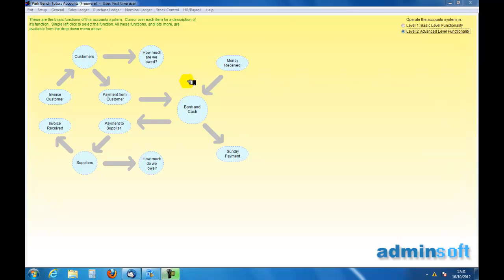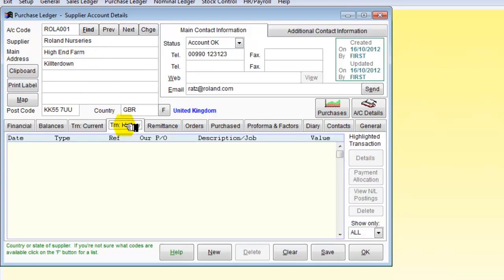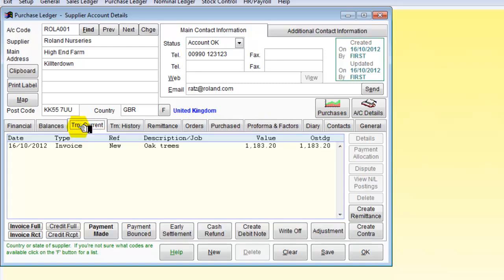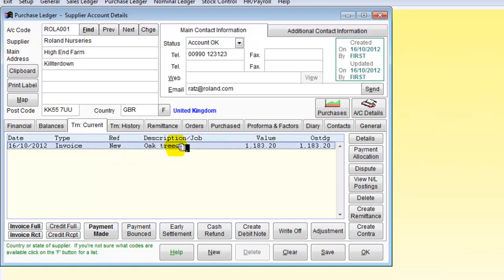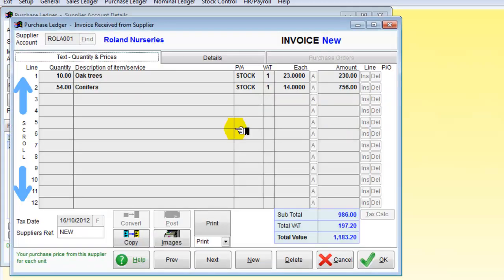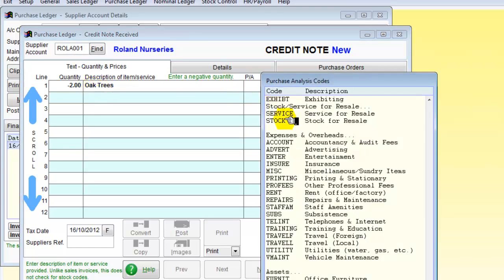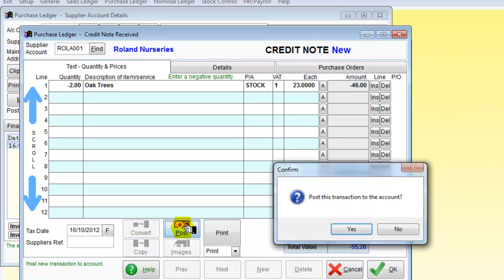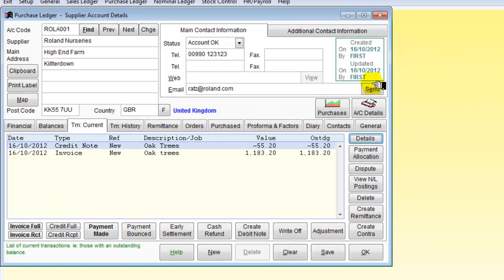Free Account Software Lesson 20 by David Hopcroft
Adminsoft Accounts Enter Credit Note from Supplier